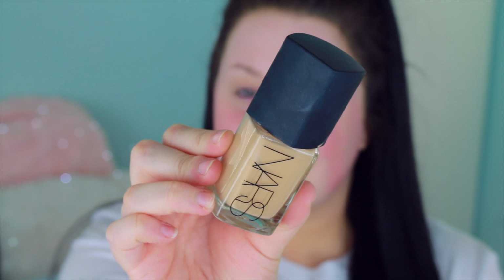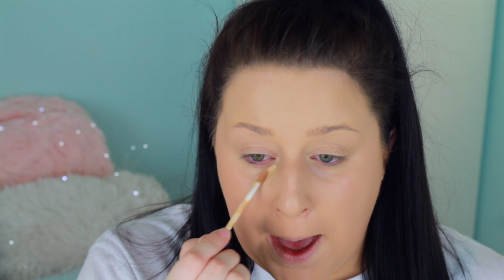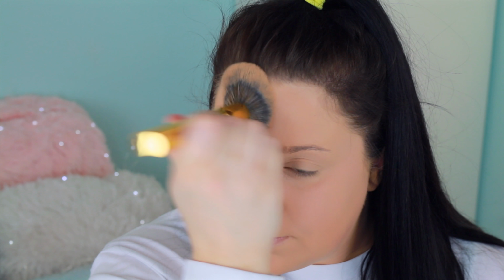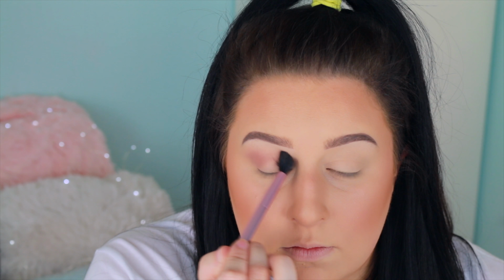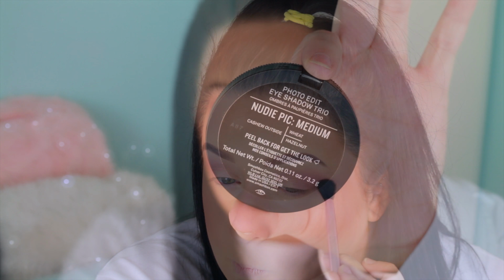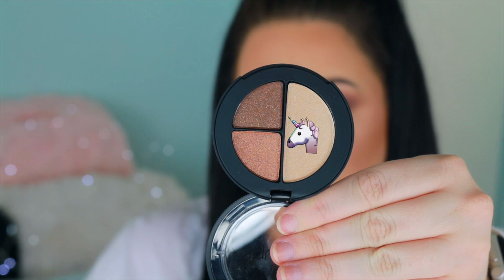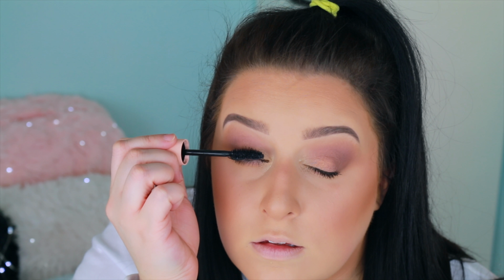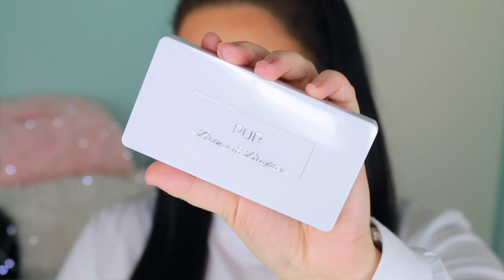MY QUICK & EASY GO-TO MAKEUP LOOK!! - NO LINER!!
MY QUICK & EASY GO-TO MAKEUP LOOK!! - NO LINER!! Hey Babes!! 😘 Today i'm sharing with you my Easy Everyday Makeup Look.. & SURPRISE!! No LINER!! **Gasp** Who is she?! .. Believe it or not, i've been really into makeup looks without liner these days. This look is a beautiful cool toned mauve look, super lash focused!!

▷ PRODUCTS MENTIONED:

• NARS Sheer Glow Foundation in shade: "Punjab" Medium 1
• NARS Radiant Creamy Concealer in shade: "Custard"
• Tarte Shape Tape Concealer in shade: "Light"
• Benefit Precisely My Brow in shade: 04
• MAC Cosmetics "Give Me Sun" Bronzer
• Benefit Blush in "Galifornia"
• Smashbox Photo Edit Eyeshadow Trio(s) in:
  - Snap Queen
  - Nudie Pic: Medium
• Maybelline Total Temptation Mascara
• Ardell Lashes: Demi Wispies
• ColourPop Lip Liner in "Skimpy"
• Makeup Forever Lipstick in shade "C105" (IT'S AVALIABLE YAY!)
• ColourPop Lip Gloss in shade "Curvii"
• PUR Cosmetics Bronze & Brighten Palette (Highliter)

• Eden Garden (My Faveee Essential Oils)